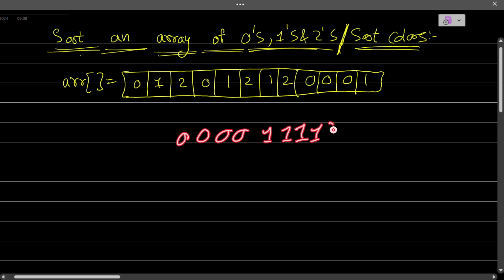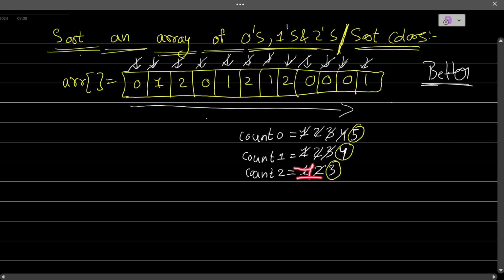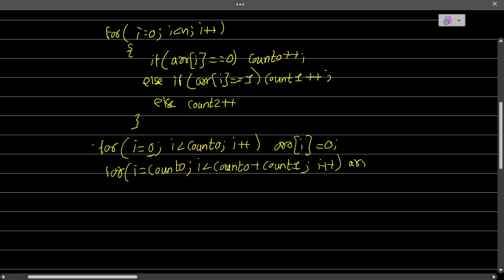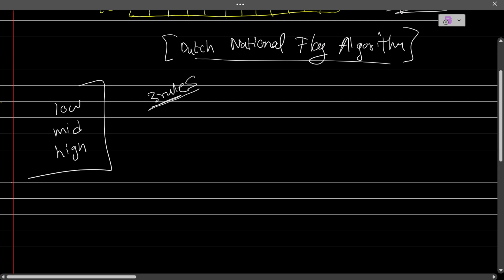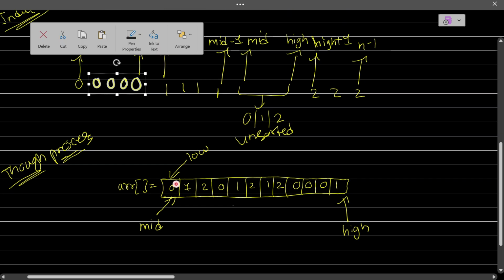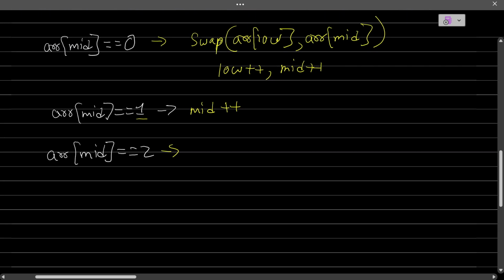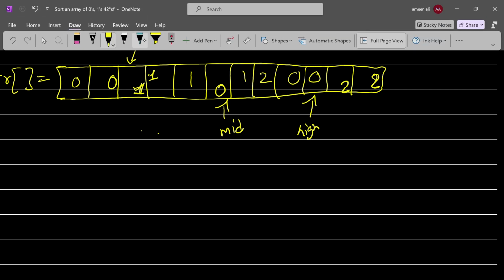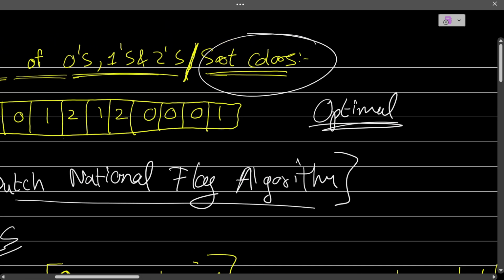Sort an array of 0s 1s and 2s